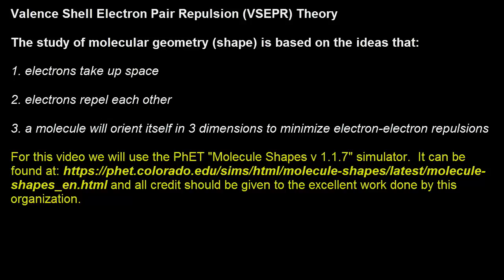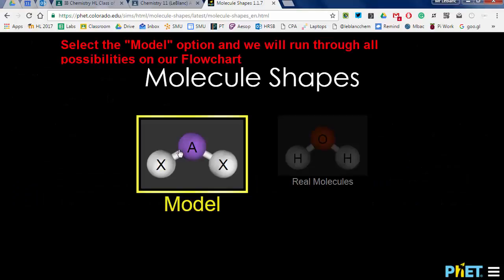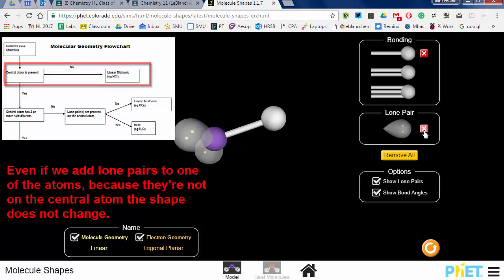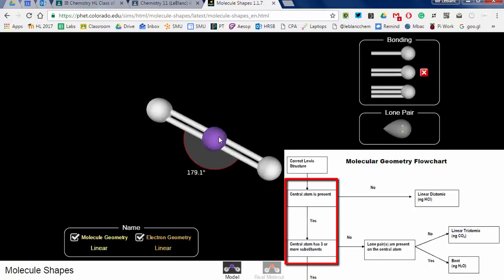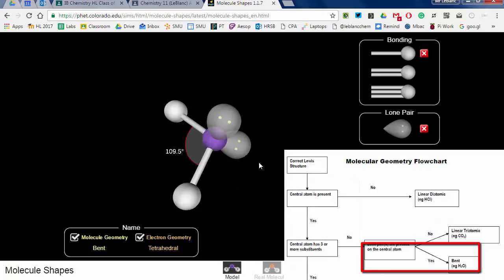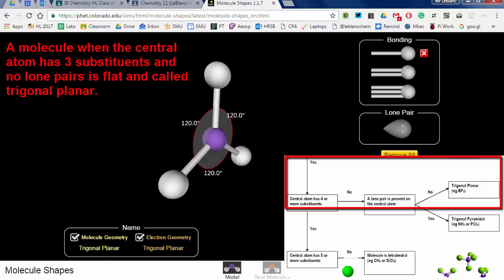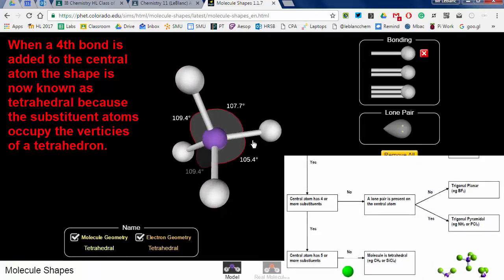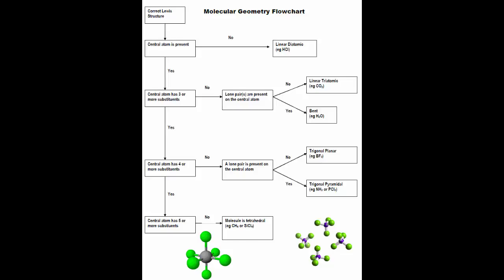VSEPR Theory and Shapes for Chemistry 11